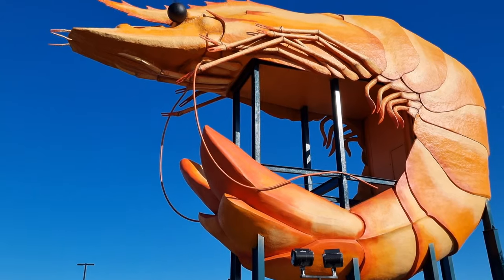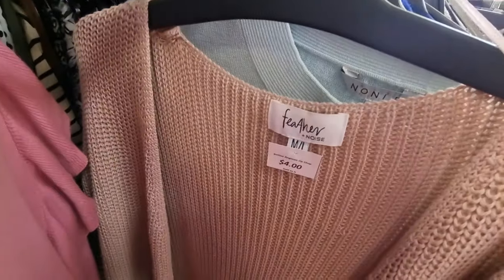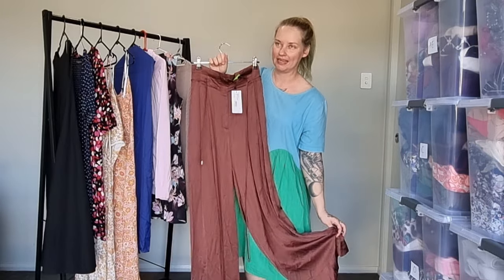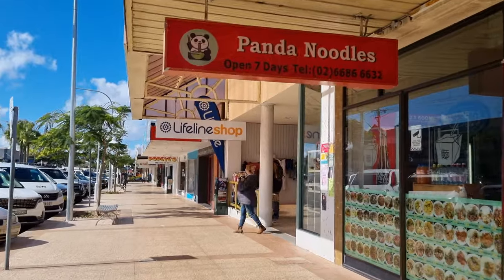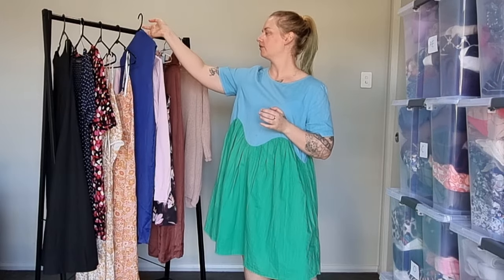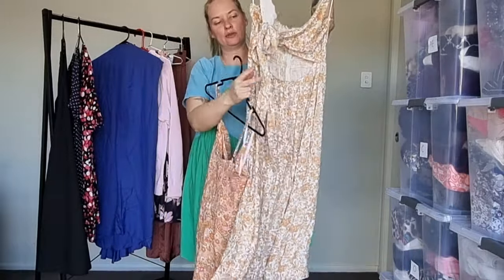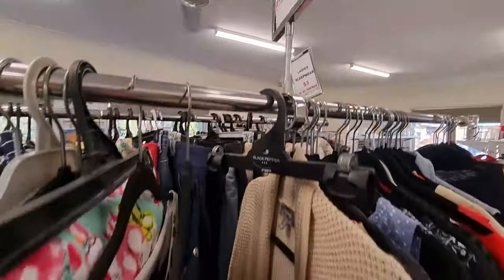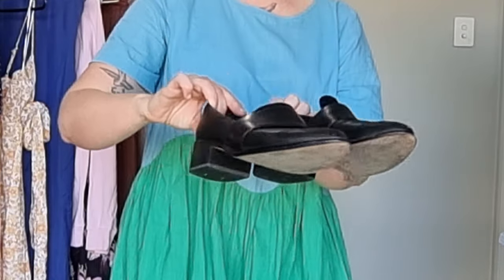Op Shopping road trip through Northern Rivers NSW - Ballina & Yamba Thrift Haul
2 days and over 20 op shops - here's Part one of my Northern Rivers Op Shop haul!

Credits